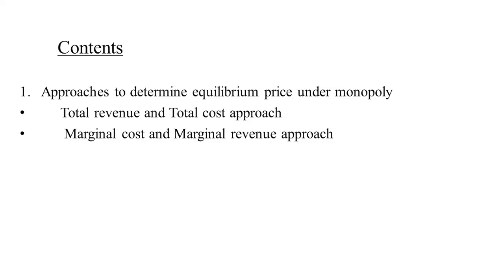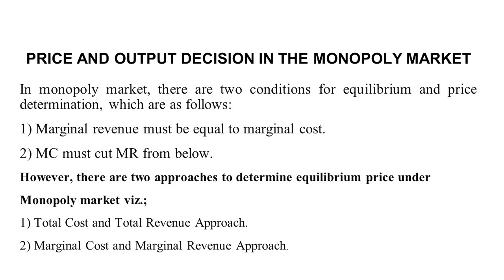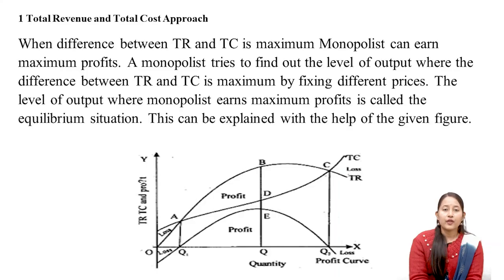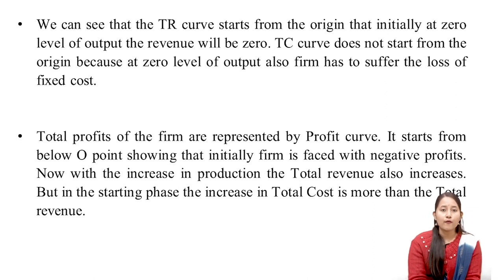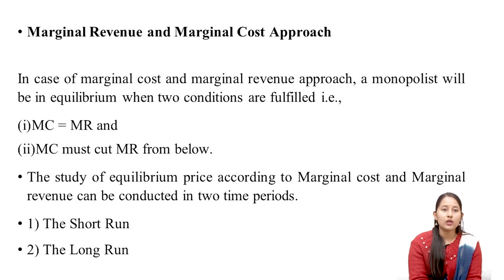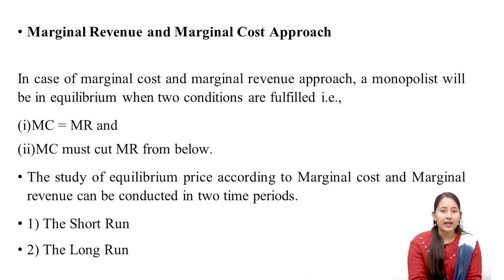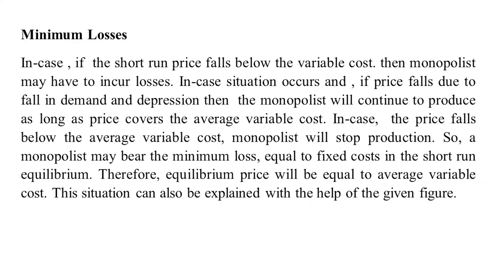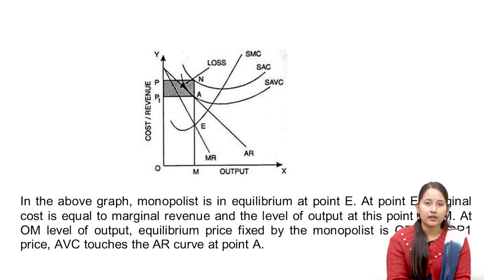PRICE AND OUTPUT DECISION UNDER MONOPOLY